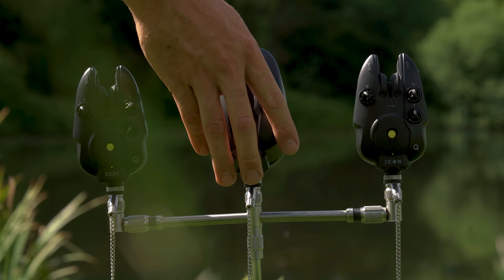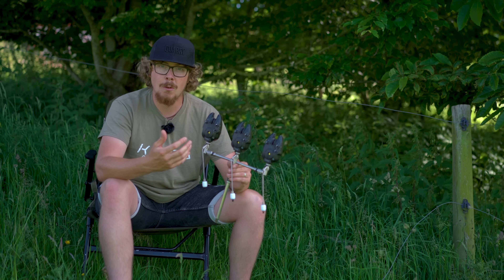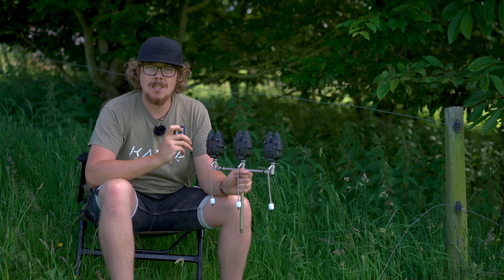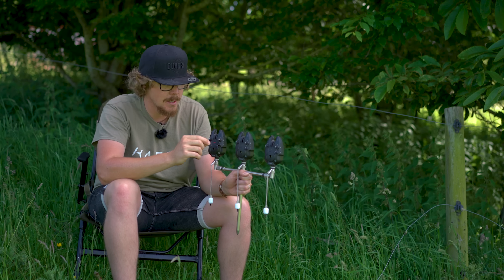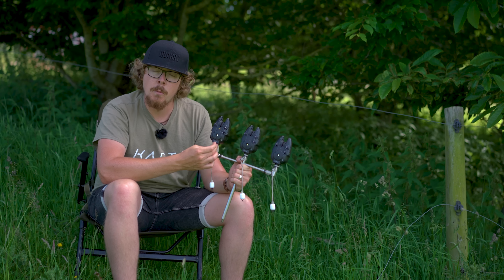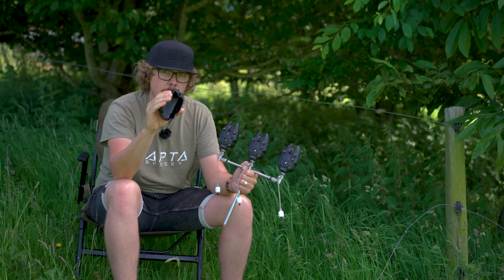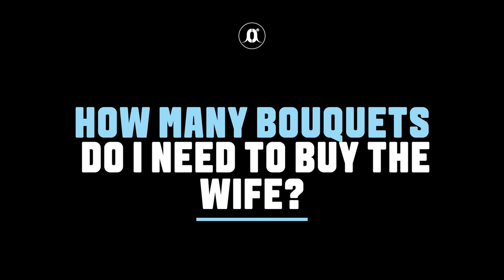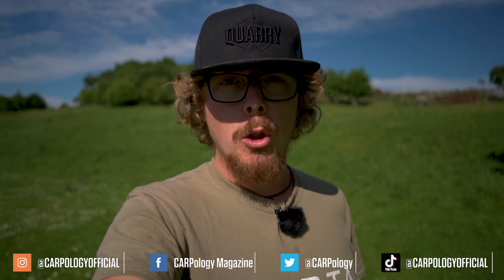Is there a bite alarm with more features?! Wolf Icon Q Bite Alarms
𝗘𝗣𝗜𝗖 𝗦𝗔𝗟𝗘! 3 issues of CARPology for £3!

Bite alarms come packed with features in 2022, but most still fall short of what Wolf have to offer with their Icon Q bite alarm! The Wolf Icon Q is one step down from the Qi of the Icon range, but don’t let that fool you—it has an outstanding number of features! In this carp fishing video, CARPology's Joe Wooltorton runs through what those features will do for you and your carp fishing...

𝗜𝗻 𝘁𝗵𝗶𝘀 𝘃𝗶𝗱𝗲𝗼:
0:00 Wolf Icon Q Alarms
0:58 Tone settings
3:20 Bite Indication
4:59 Customisation
6:48 Build Quality
8:45 Price